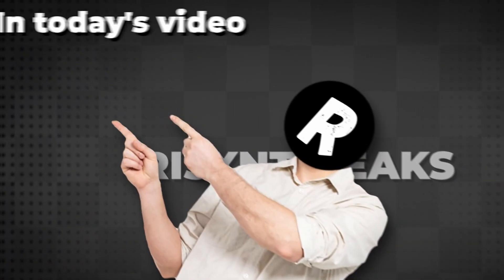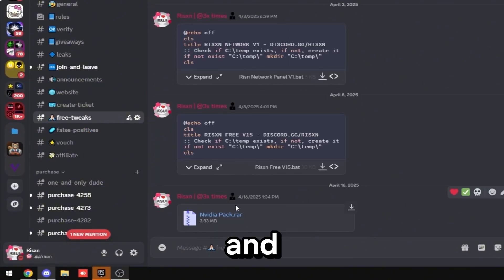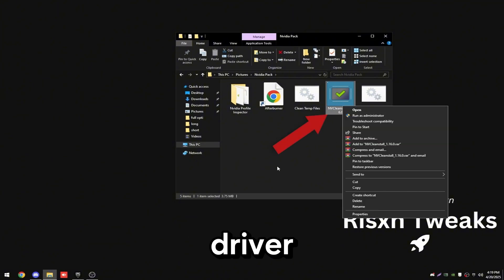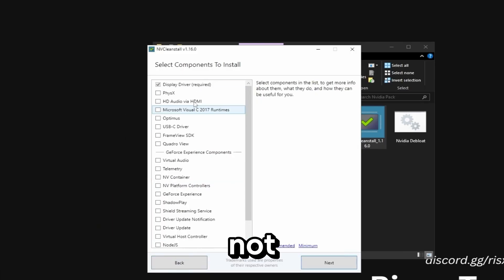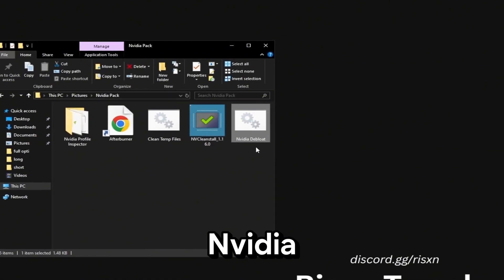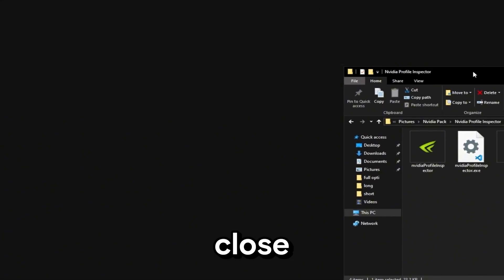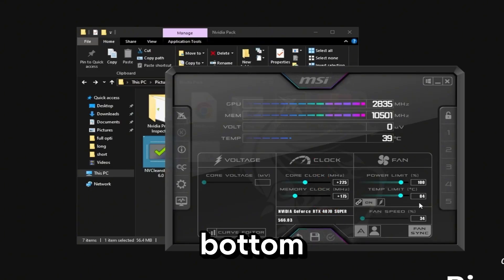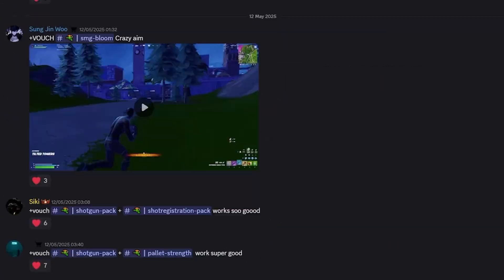*ULTIMATE* Nvidia GPU Optimization Guide 🔧(Boost Fps & Lower Delay)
Best Nvidia Settings for MAX FPS & 0 Input Lag 🔧 (2025 Optimization Guide)
Nvidia Control Panel Tweaks to BOOST FPS Instantly 💥 (Low Latency Setup)
Insane FPS Boost with These Nvidia Settings 🔧 | Ultimate 2025 Performance Guide

timestamps
Intro 0:00 - 0:30
Tutorial 0:30 - 3:41
Outro: 3:41 - 4:08

socials!